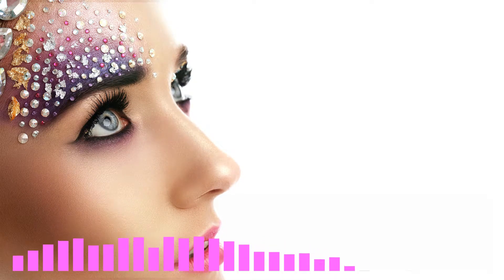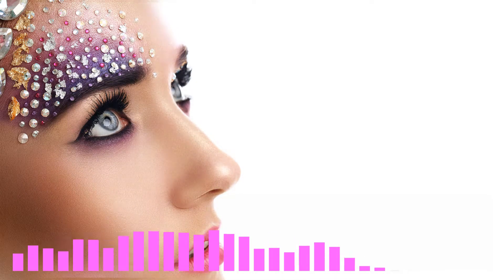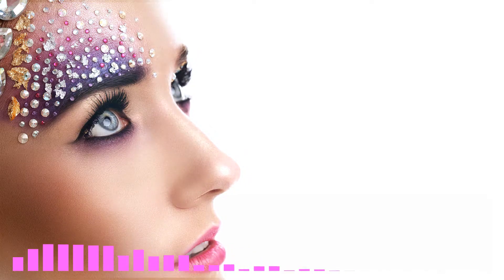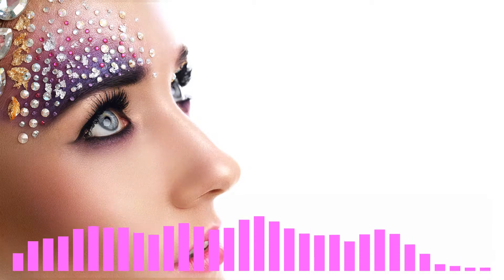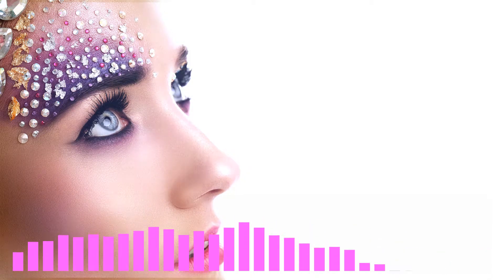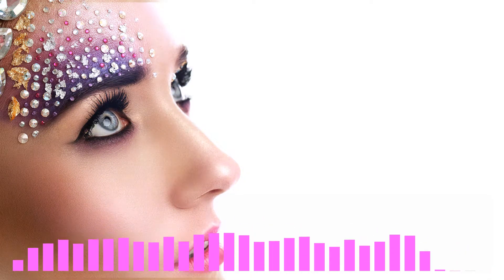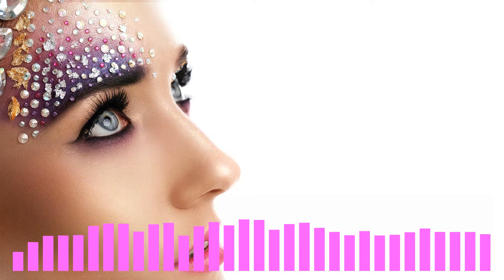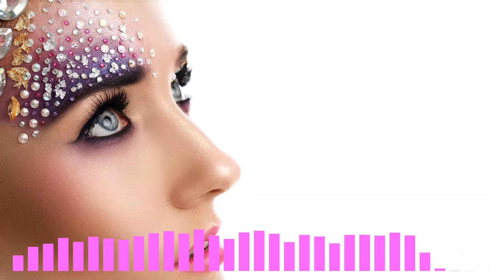Diamonds - Silas Rey | Pop Music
We are happy to present you new pop music composition.

 ♫ Song Name: Diamonds - Silas Rey